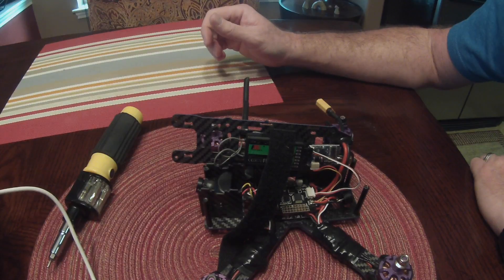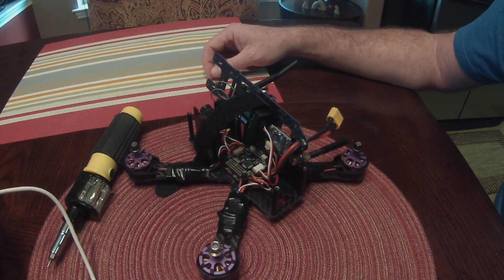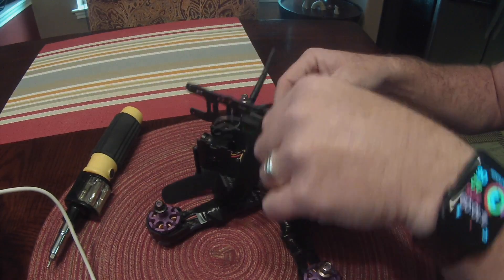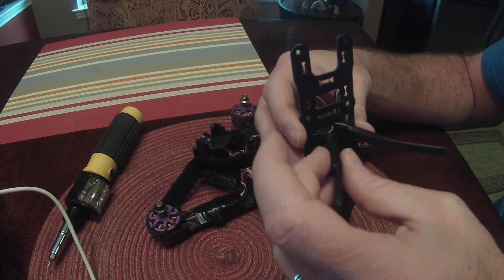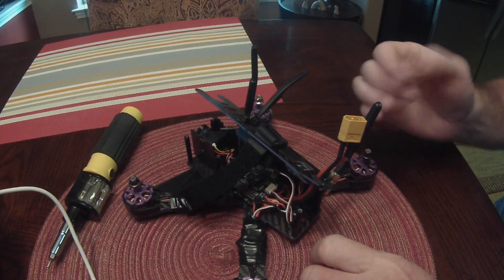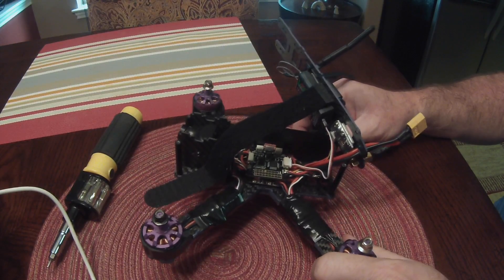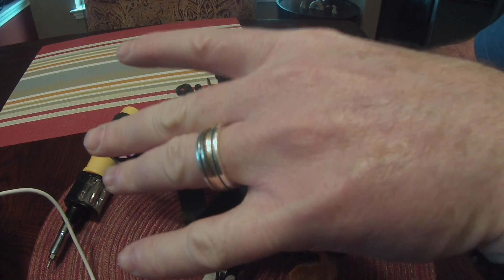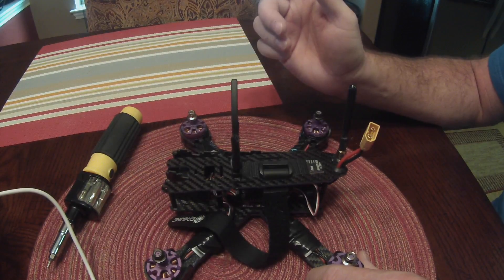Eachine Wizard x220 - Better Antenna Mount for FS-IA6b receiver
This is a better option for antenna mounting on the FS-IA6B than shown in my previous video.

Links:
Eachine Wizard x220